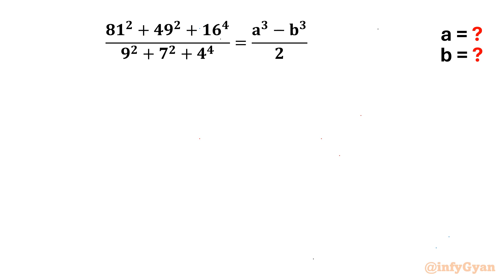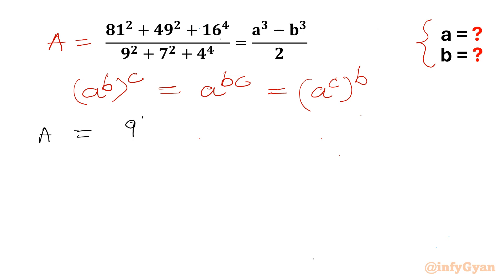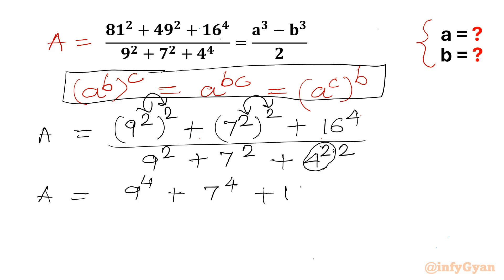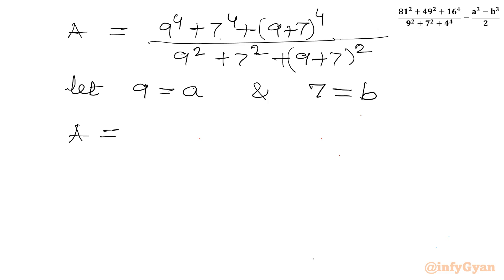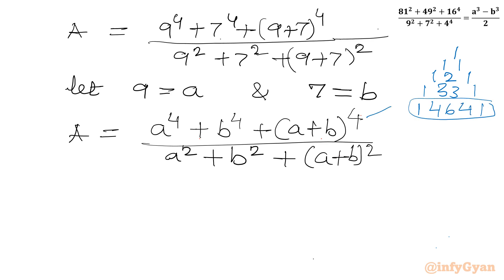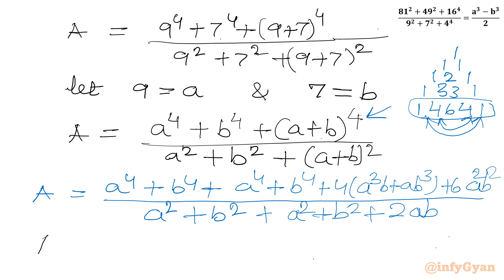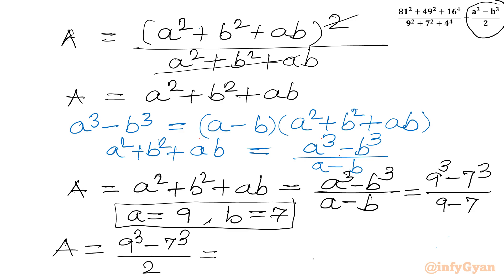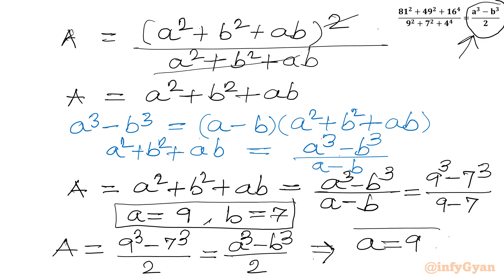An Amazing Algebraic Puzzle | Calculator Not Allowed | Finding a & b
Welcome to another exciting algebra challenge! In this video, we'll tackle a nice algebra problem and simplify it without the use of calculators. Test your math skills and see if you can solve this problem step-by-step. Perfect for Math Olympiad preparation and anyone who loves a good brain teaser. Let's dive into the world of algebra and sharpen our problem-solving skills together.

In this video, we cover:

Techniques for simplifying algebraic expressions
Step-by-step walkthroughs of challenging problems
Tips and tricks for mastering algebra without a calculator
Join us and see if you can solve these puzzles faster!

🎯 This video is perfect for students, math enthusiasts, or anyone seeking to sharpen their problem-solving skills and gain confidence in dealing with algebraic expressions.